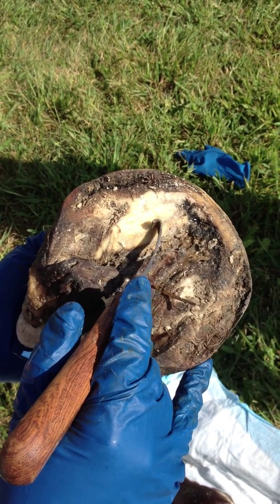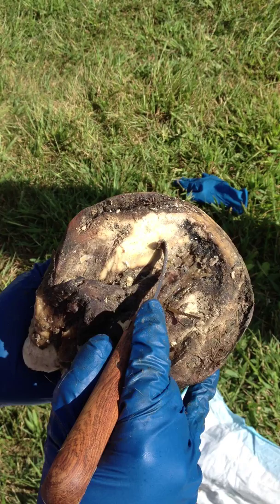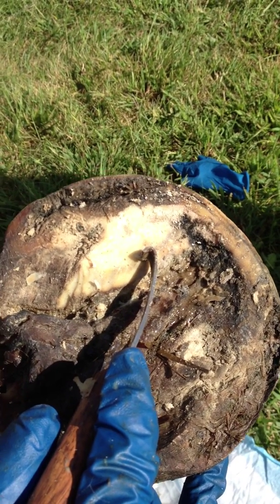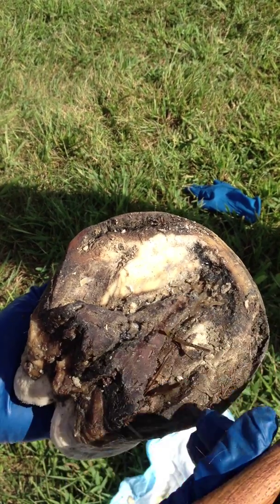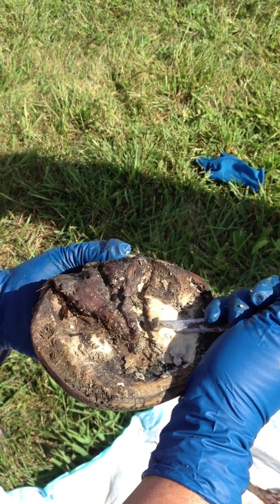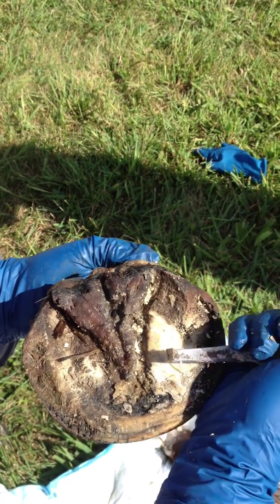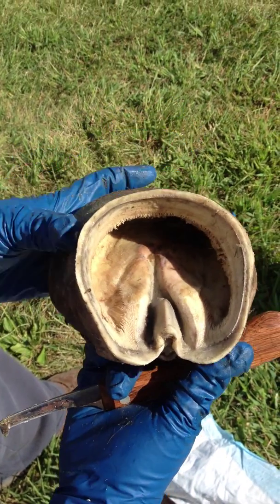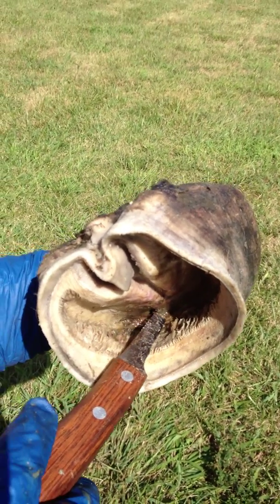Subsolar abscess cadaver foot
Cadaver foot showing subsolar abscess as observed in detached hoof capsule. Go to mitchellplainfarm.com for slide show on internal anatomy of the horse's hoof.